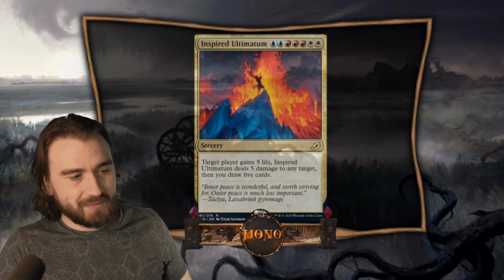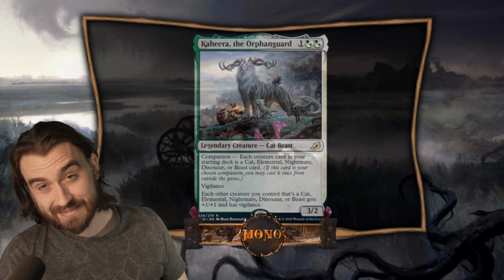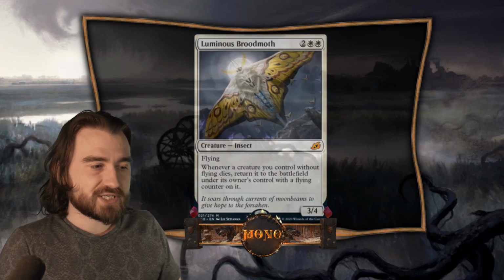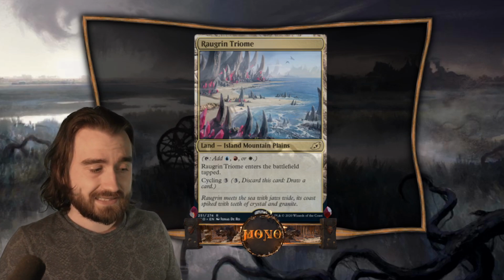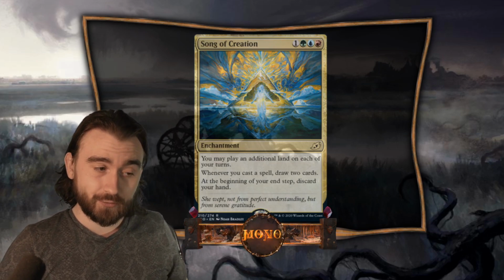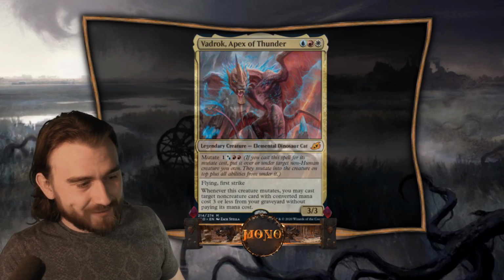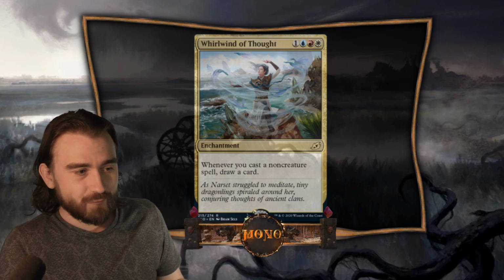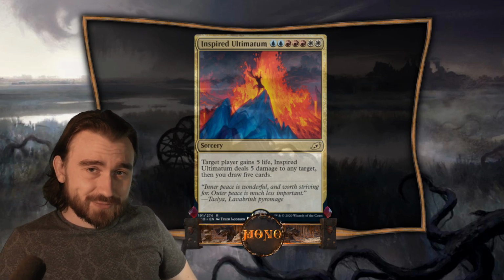YOU NEED TO KNOW ABOUT THESE CARDS! Ikoria Spoilers